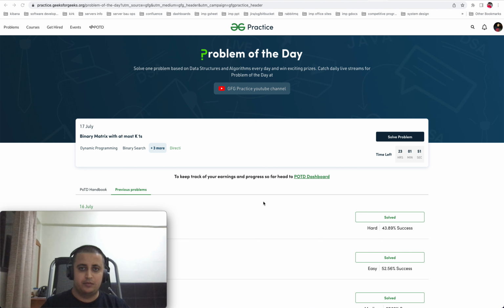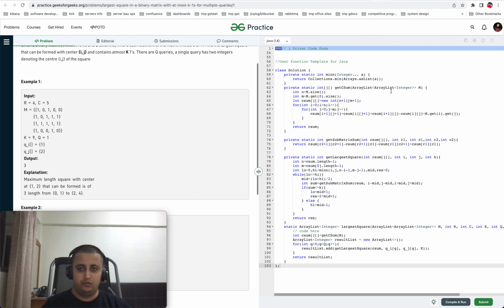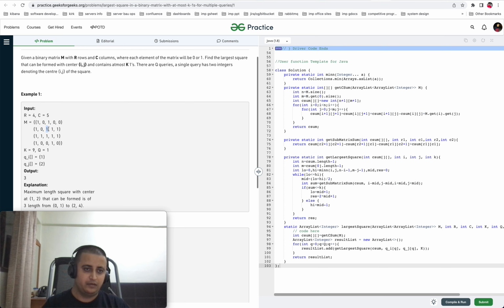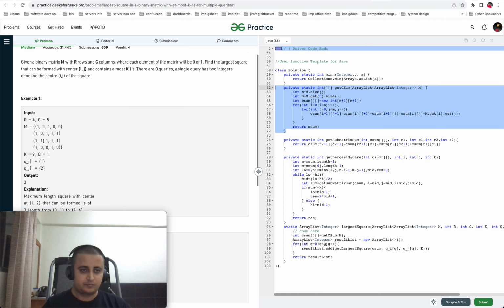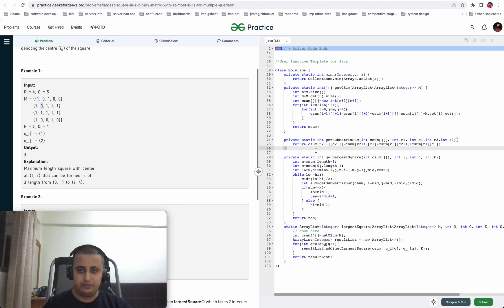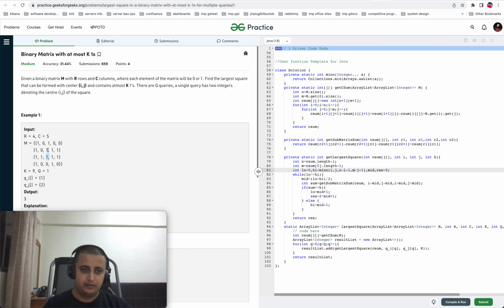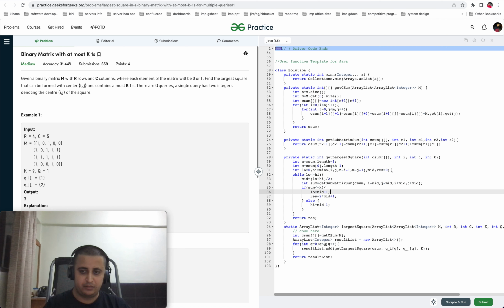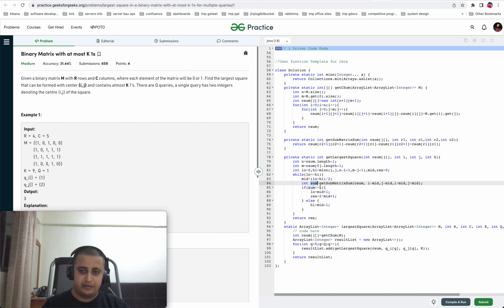Binary Matrix with at most K 1s | Geeksforgeeks Problem of the Day - July 17 | DP + Binary Search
Its my solution with explanation for the problem: Binary Matrix with at most K 1s, which is Geeksforgeeks Problem of the Day of July 17
I have solved it in java using DP + Binary Search

Sorry for bad sound quality.